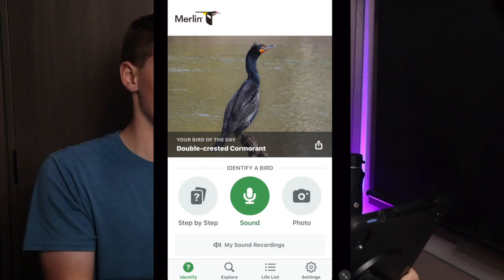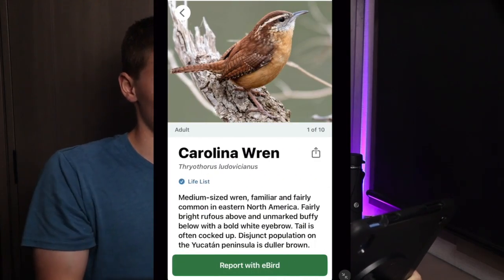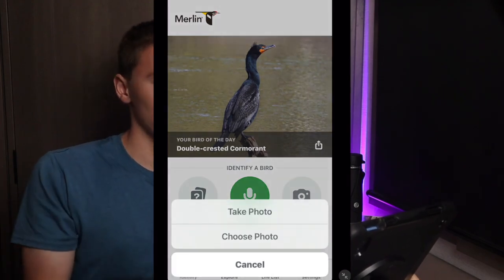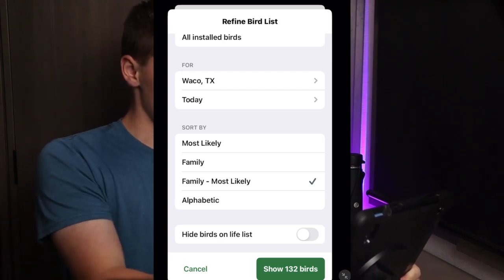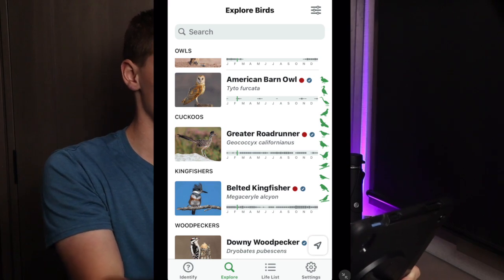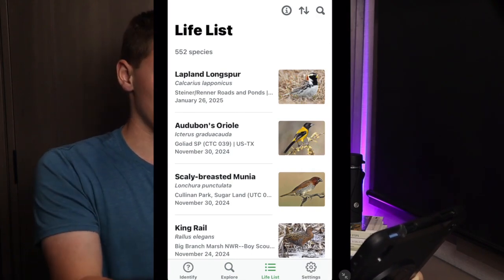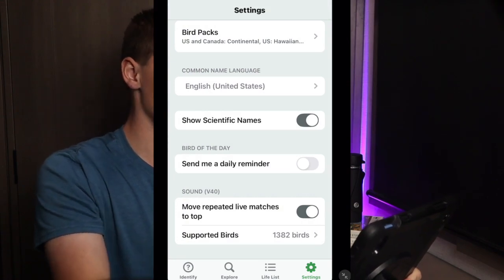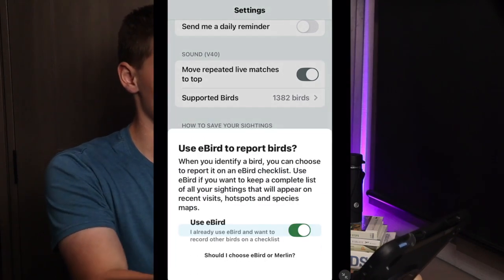Master the Merlin Bird ID App in 8 Minutes!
Looking to enhance your birding journey? This comprehensive tutorial covers everything you need to know about the Merlin Bird ID app, one of the most essential birding apps available today. Merlin is a free app developed by the Cornell Lab of Ornithology.

✅ Want courses, birding itineraries, bird id cheat sheets, and more? Join the Better Birders Community today! If you're goal is becoming a better birder, this is for you

➡️ The best book to help you improve your birding skills

✅My Gear:
➡️Wildlife Camera
➡️Wildlife Lens
➡️Video Camera
➡️Video Tripod
➡️Spotting Scope
➡️ Tripod Plate

Looking to enhance your birding journey? This comprehensive tutorial covers everything you need to know about the merlin bird id app, one of the most essential birding apps available today. As someone who's used this powerful bird watching apps for five years, I'll guide you through all its features including the new Bird of the Day function. Whether you're consulting a field guide or seeking birding tips, this video will help you make the most of this incredible tool.